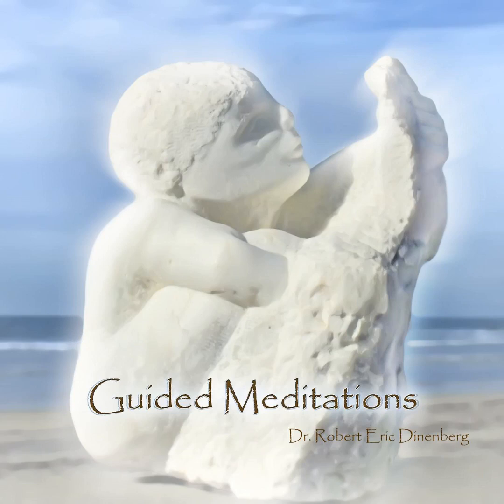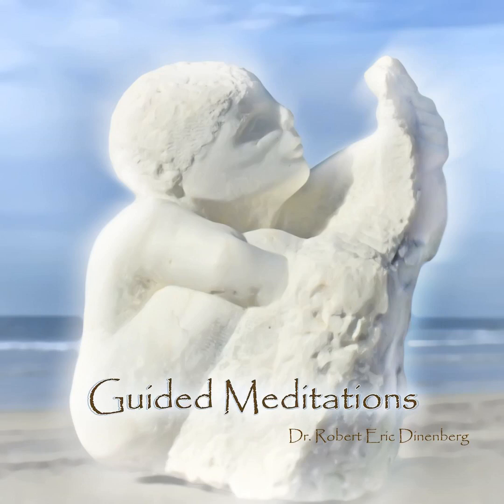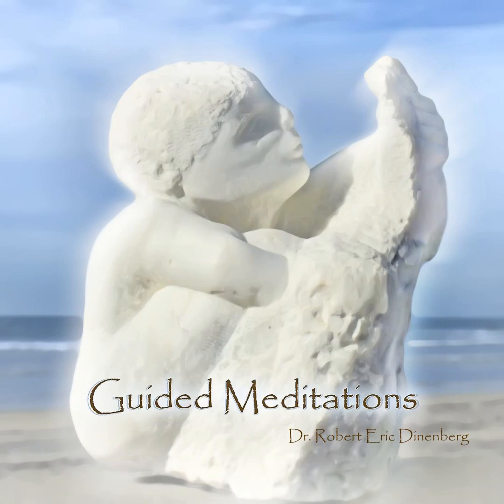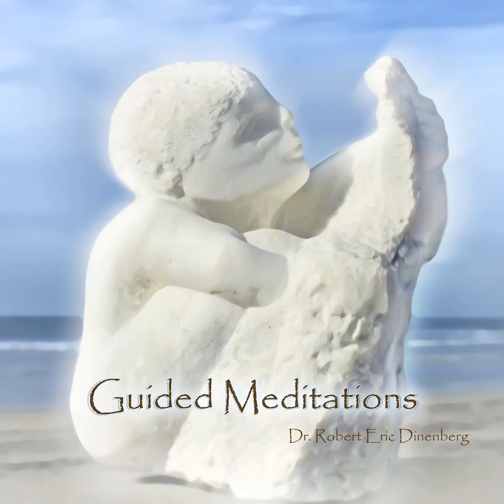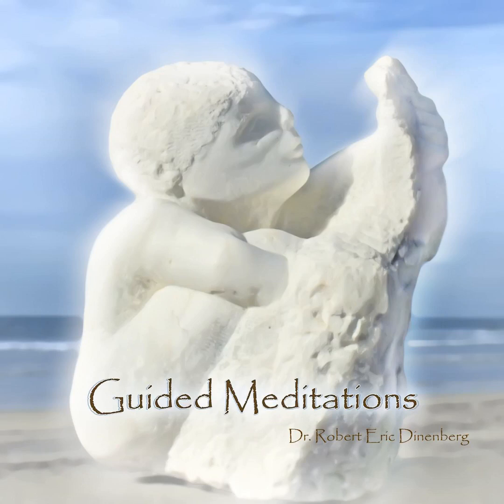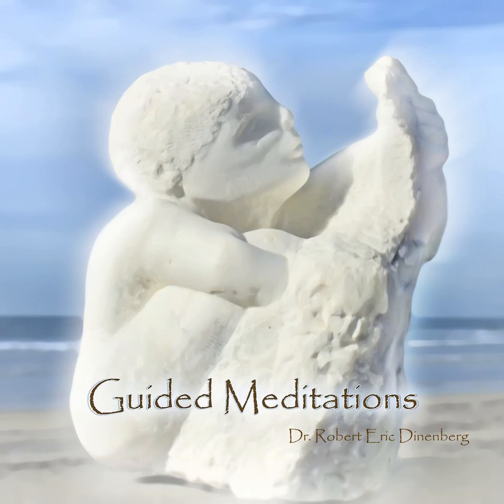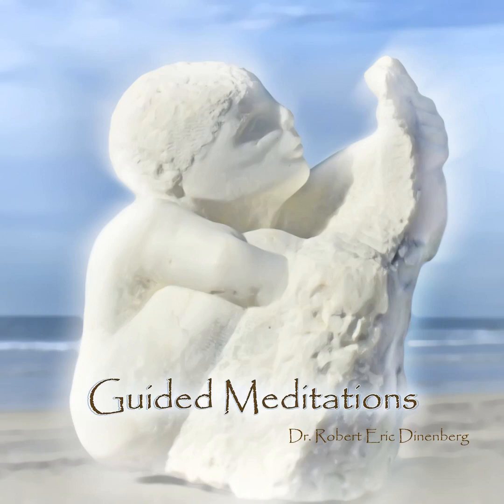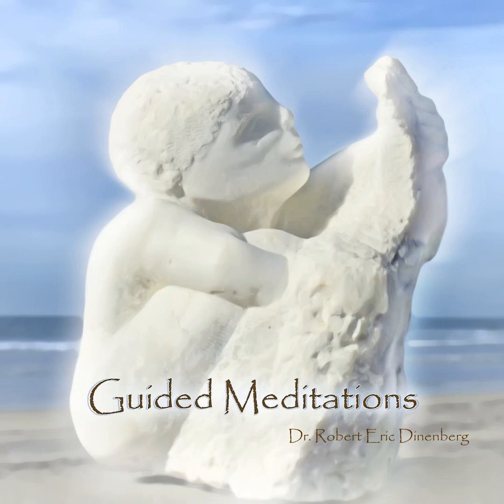10 minutes guided meditation: Imagery, mindfulness, lovingkindness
Dr. Robert Eric Dinenberg. Guided Meditations.
This is a 10 minute guided meditation to help you rest your mind and body. Enjoy!

Robert Eric Dinenberg, MD, MPH is a graduate of Medical College of Pennsylvania and Hahnemann University in Philadelphia, PA, Occupational and Environmental Medicine Residency at UCSF, and Masters of Public Health at UC Berkeley.  Dr. Dinenberg spent 9 years in private practice at Scripps Memorial in La Jolla, CA, then served as Chief Medical Officer for a national population health company, and most recently served as Whole Health Physician at the Saint Louis VA.  Dr. Dinenberg wrote the book chapter, “Health Impact of Lifestyle and Health Promotion” in Health Promotion in the Workplace, 4th edition, and authored the book Mindfulness and Peak Performance: Touch the Ground, Touch the Sky.  One of his audio mindfulness practices on YouTube has received over 1.9 million views.  Engaging in therapeutic relationships brings Dr. Dinenberg meaning and offers an opportunity to bring his passion for coaching mindfulness and other skills for peak performance to Human Longevity clients.

Imagery meditation, Mindfulness meditation, Lovingkindness meditation